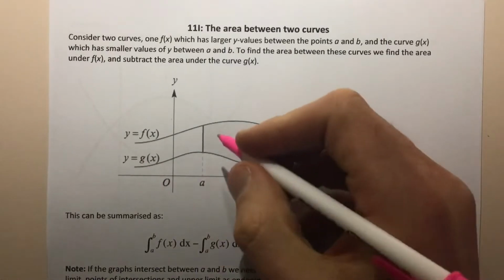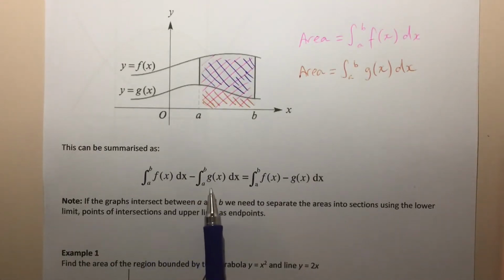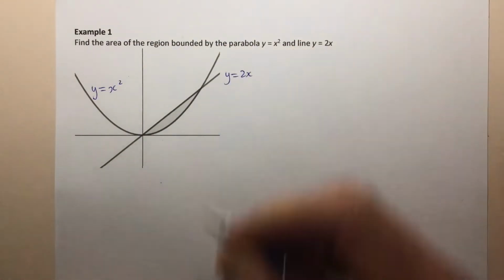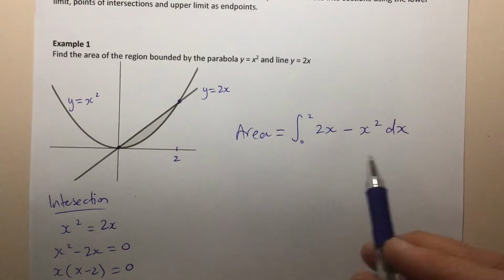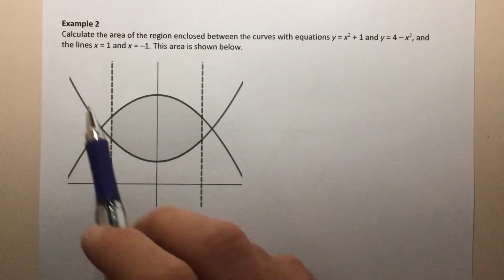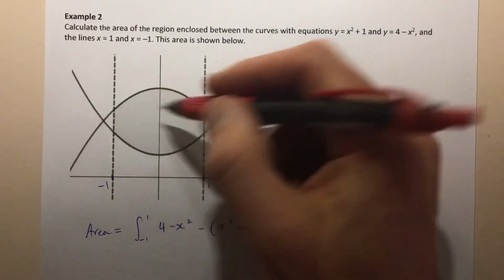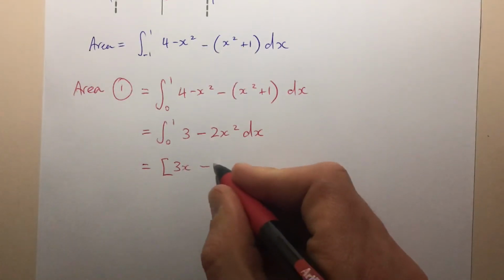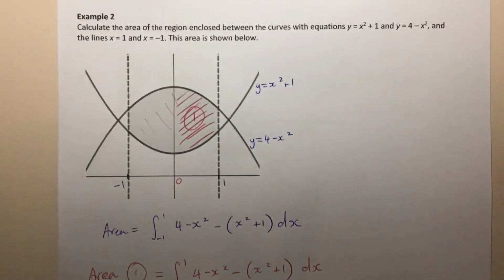Area between curves (11I part 1)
Examples 1 and 2 from RSC year 12 Methods notes.